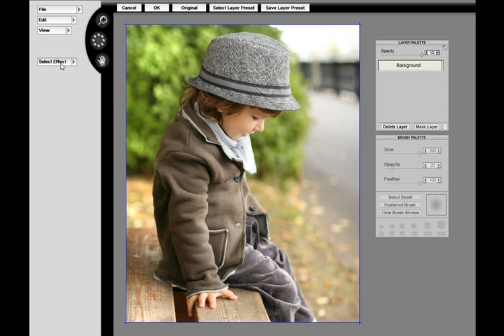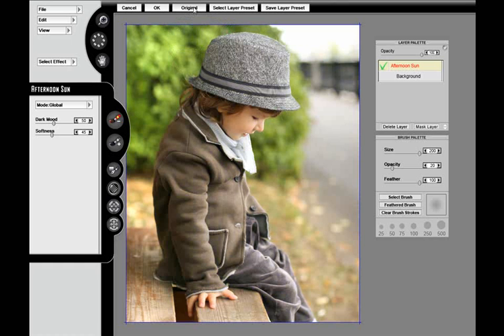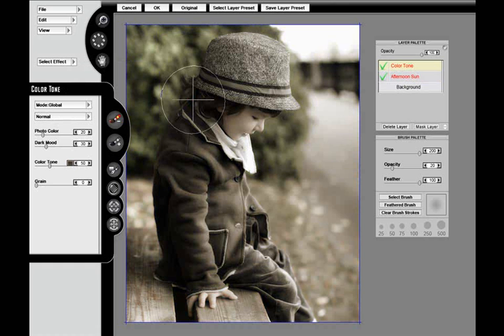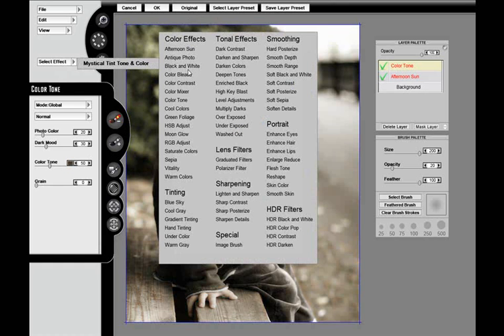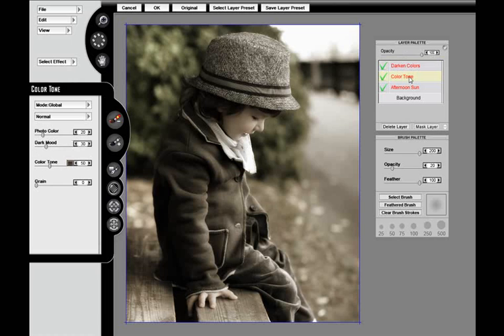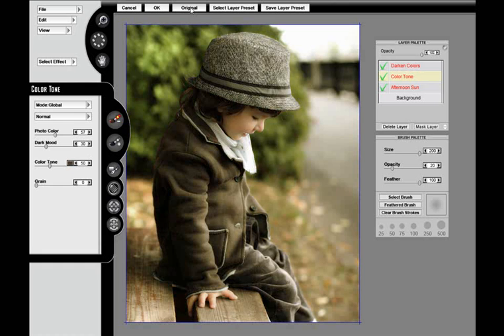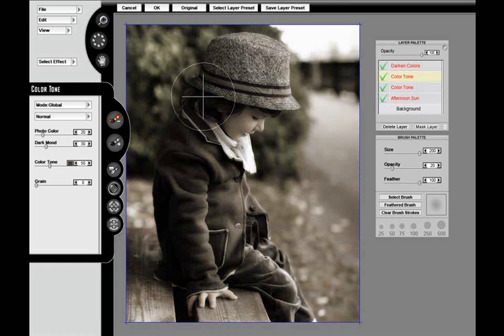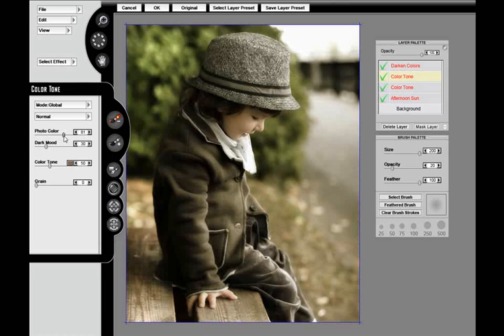Combining Effects Together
This training video will show you how combining effects together can expand the power of the software and your creative options. In this this video we use the Afternoon Sun, Color Tone and Darken Colors filters.